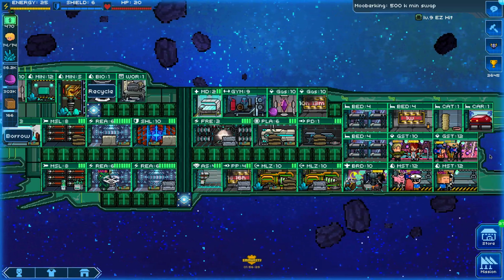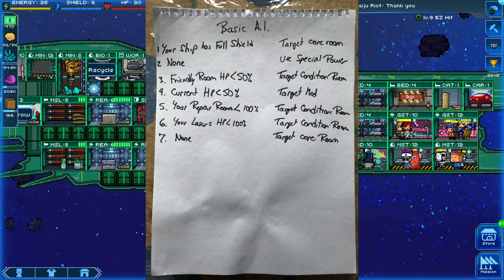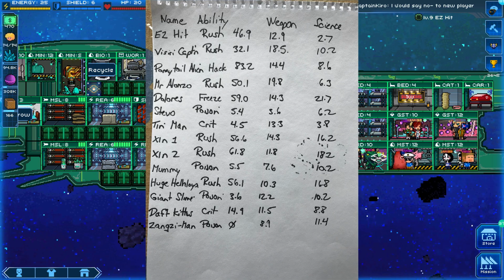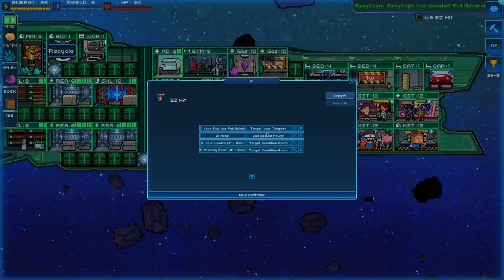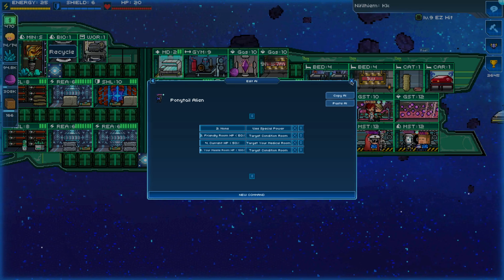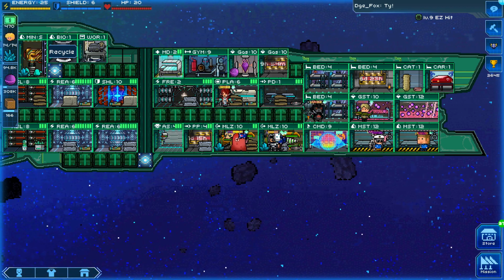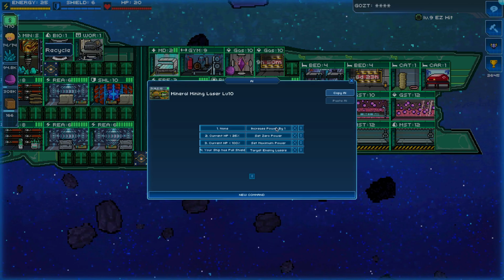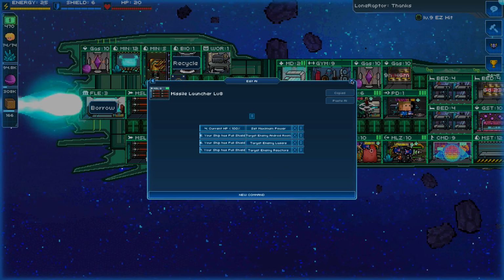PixelStarhsips - A.I. for our New Tricks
proudly presents our walkthrough of PixelStarships. In the previous episode, we redesigned our ship to take advantage of mines, and changed our options for weapon platforms, as well as dropped the teleport, but the A.I. was not up to the new challenge.

In this episode, we update the A.I. and prove the new, simple, but effective design will make a good foundation going forward. Let us show you what we learned.